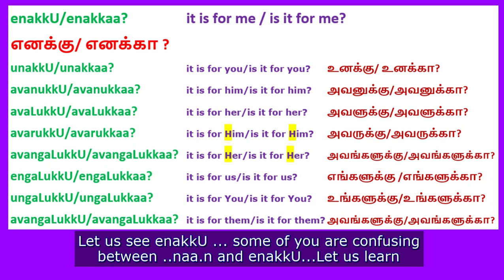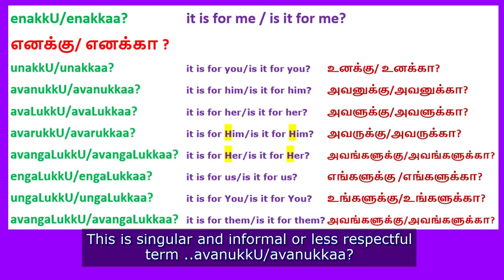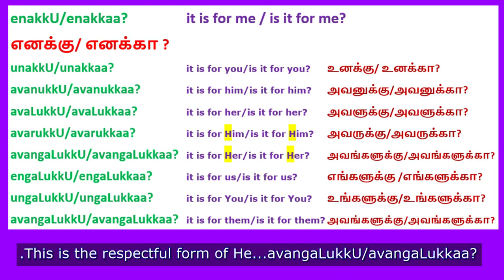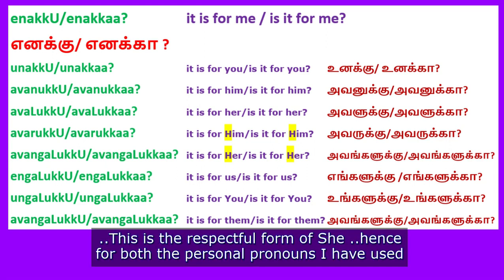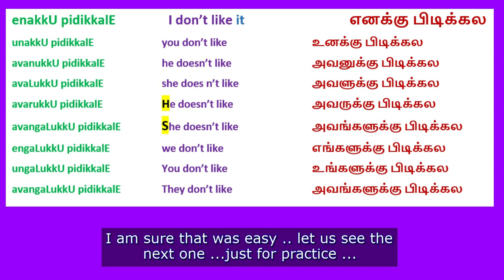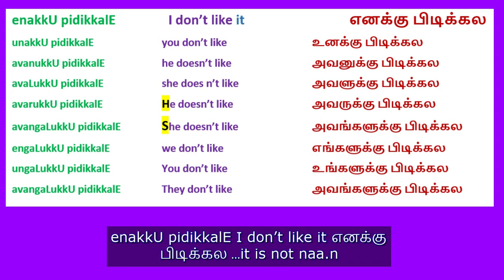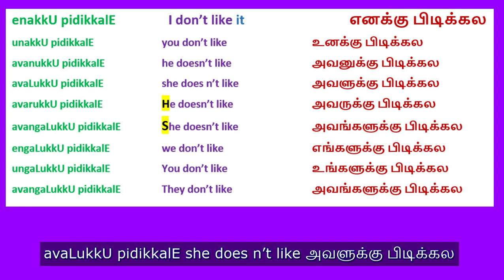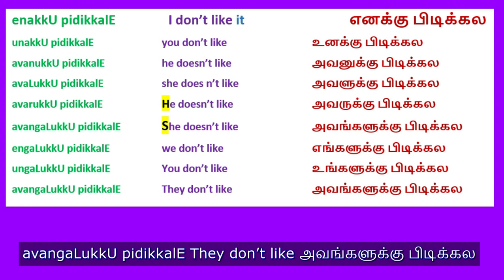LEARN TAMIL 200 - "TO ME, I DON'T LIKE , I TOO DON'T LIKE"